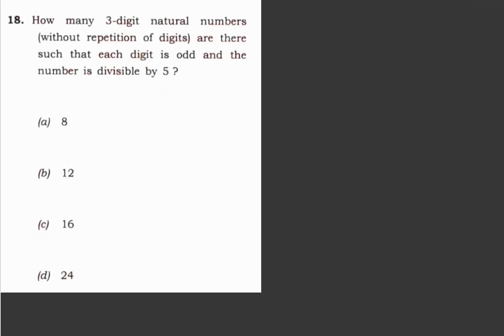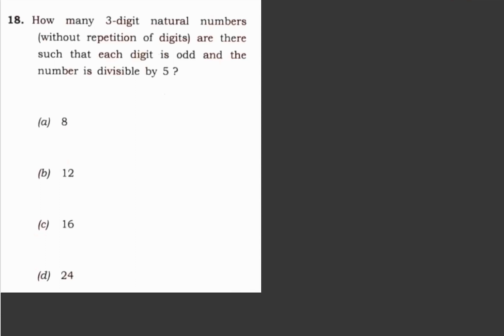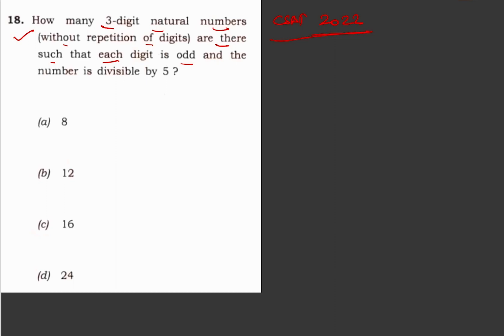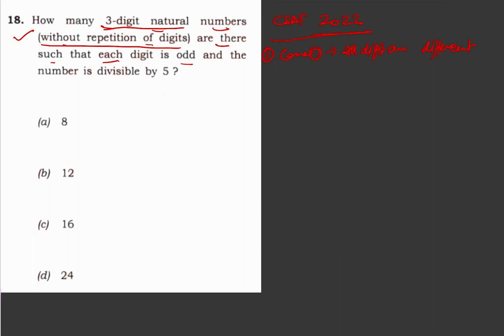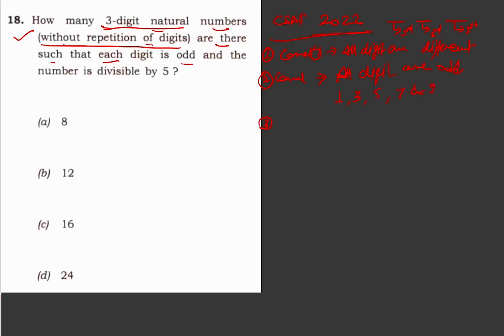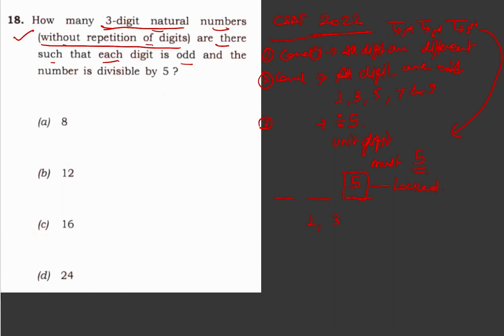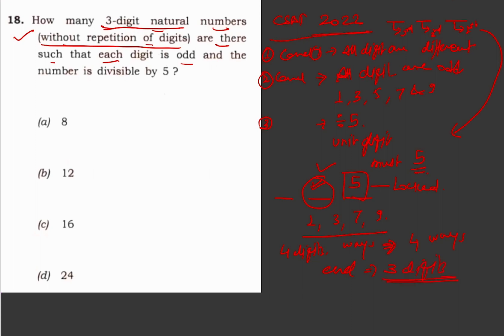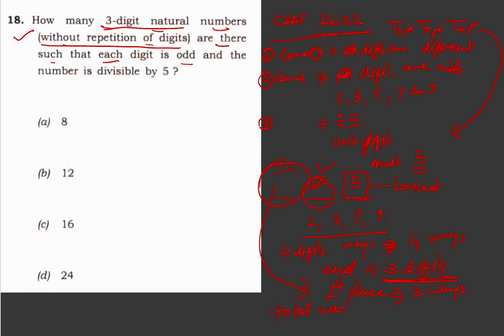CSAT 2 QUANT NUMBER SYSTEM#CSAT